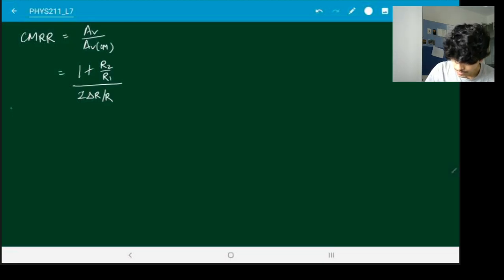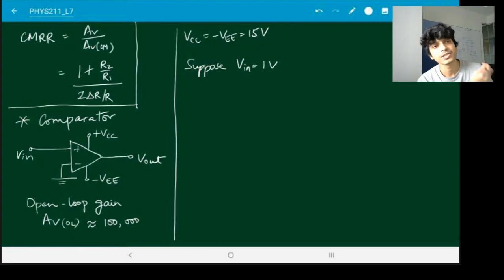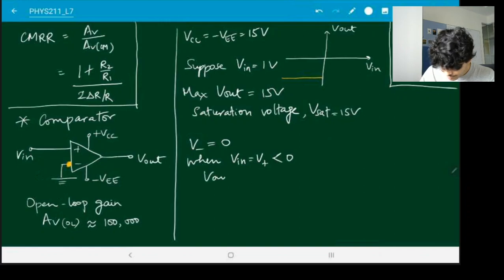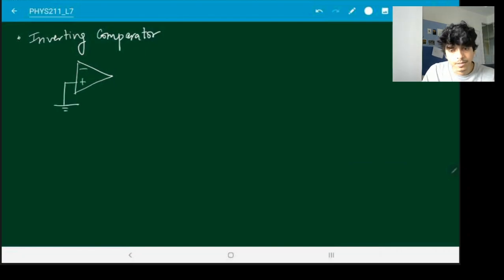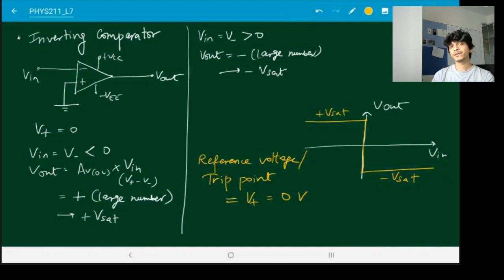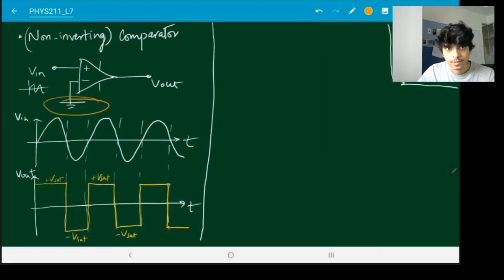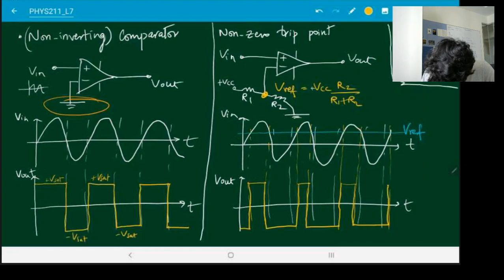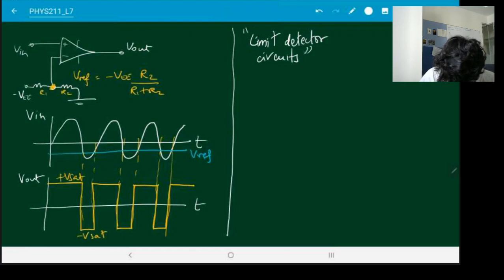Lec 7.2 Electronics PHYS211 Krea University 2020